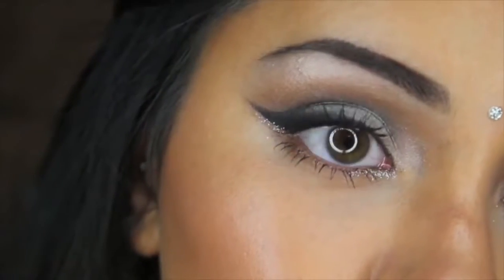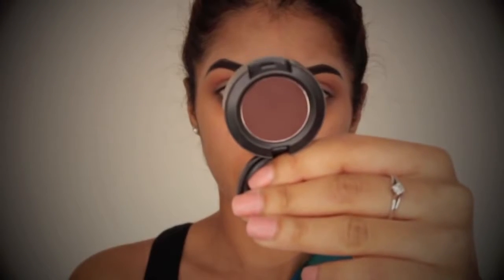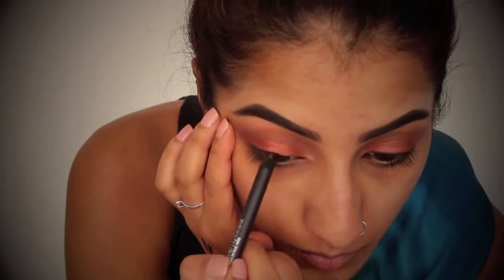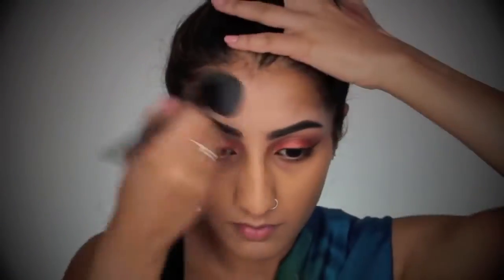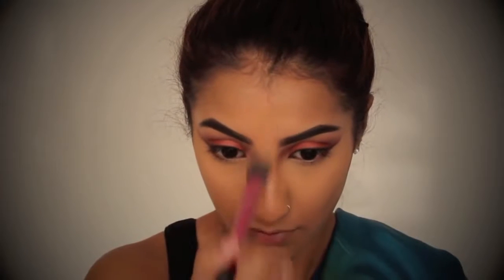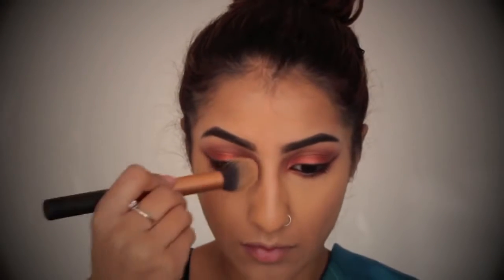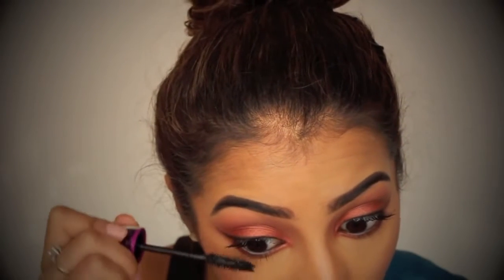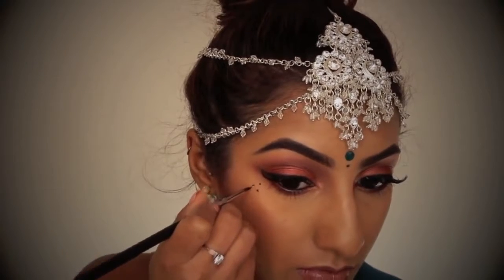GARBA/NAVRATRI MAKEUP COLLAB WITH KAUSHAL BEAUTY | AnchalMUA